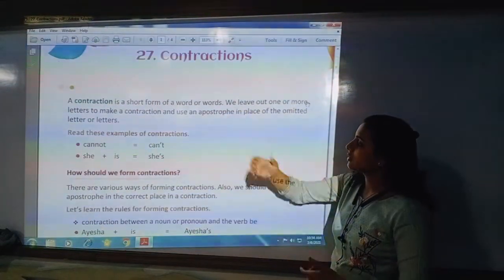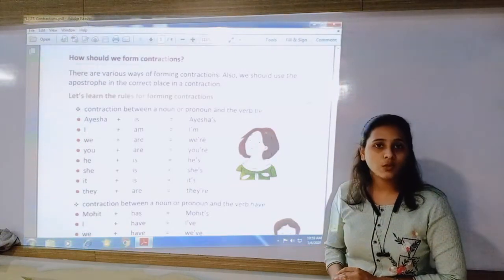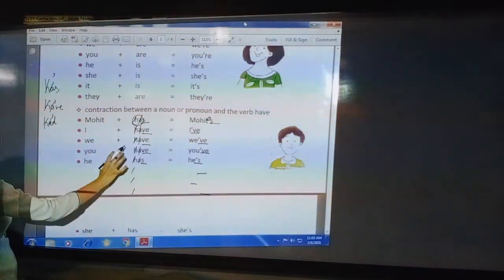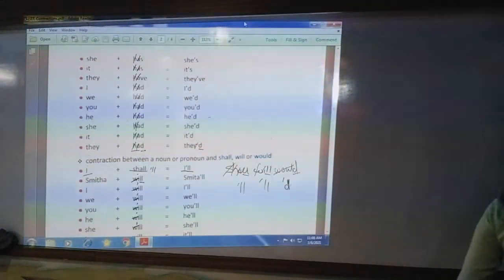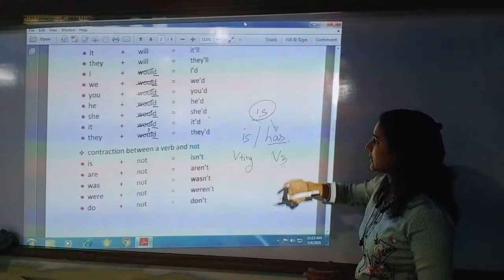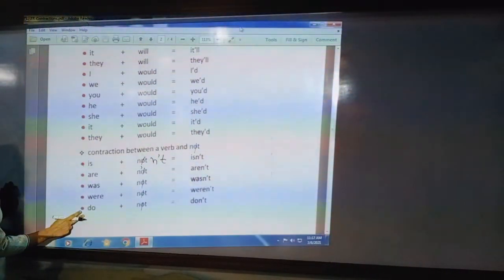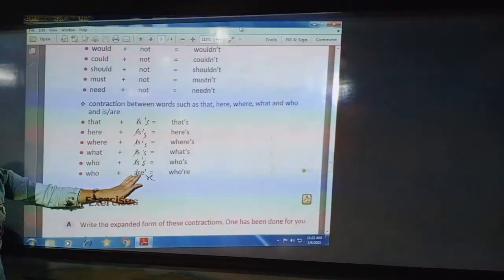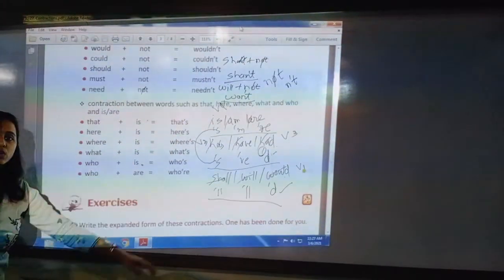4th contraction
std 4
contraction